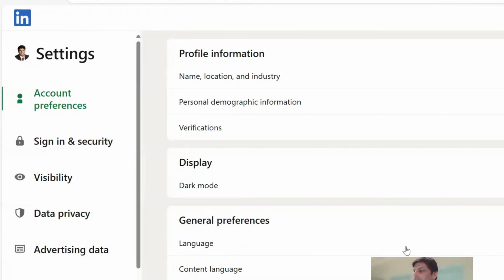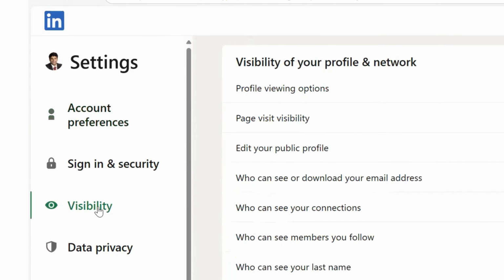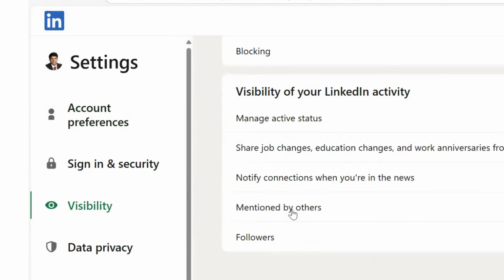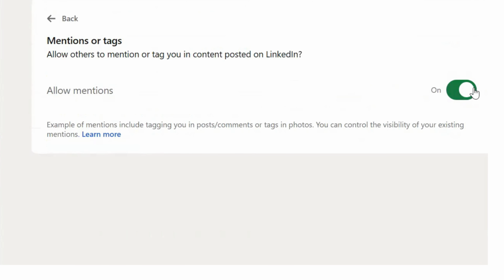Why Can't People Tag You on LinkedIn? Fix it NOW!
Fix Your LinkedIn Profile Visibility RIGHT NOW